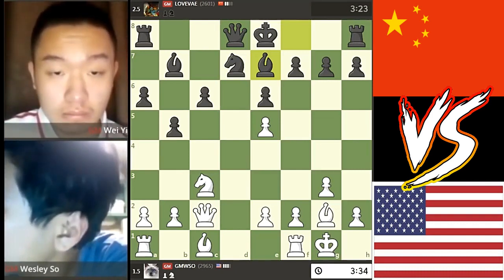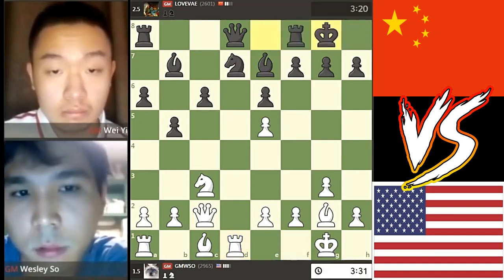Wei Yi resigns after a magnificent play in which Wesley So sacrifices his knight on f6.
"Welcome to CHESS DADDY, your go-to channel for mastering the art of chess! Whether you're a beginner or an advanced player, our videos are designed to help you improve your skills, understand strategies, and level up your game. Join us for tutorials, game analysis, tips, and more as we explore the fascinating world of chess together.

Let me know if you'd like adjustments or have a specific tone in mind!